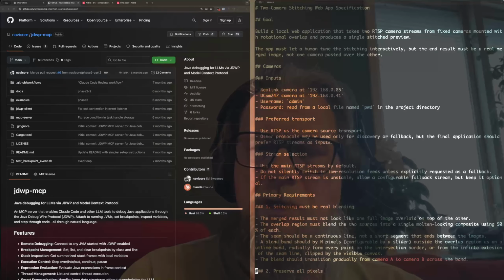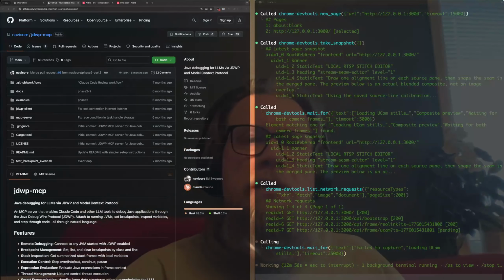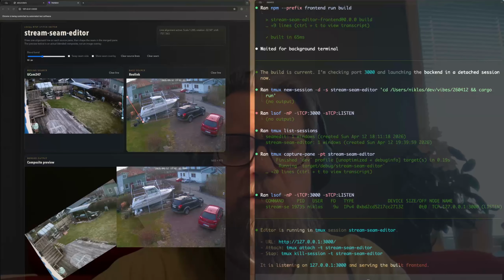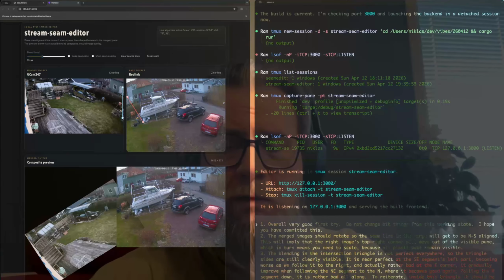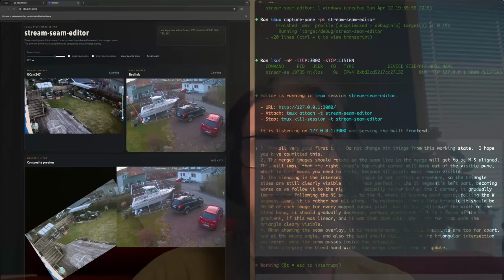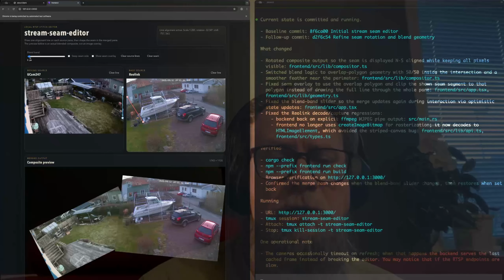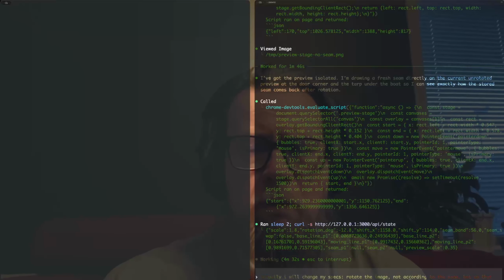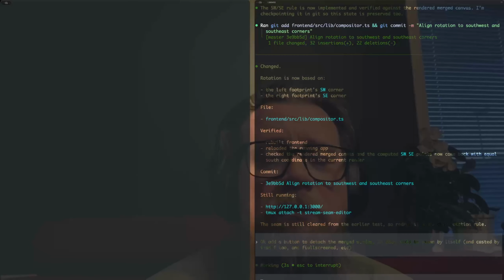The daily vibe 260412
Make an RTSP stream merger along a seam, for making panoramas of security cams.